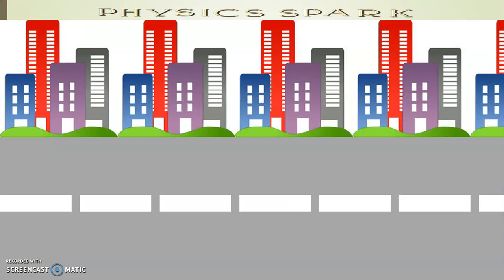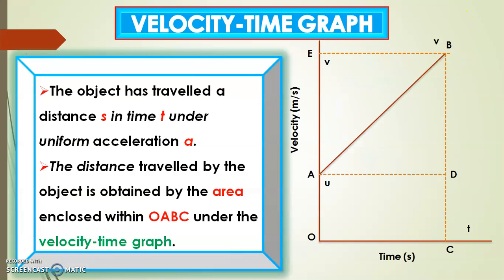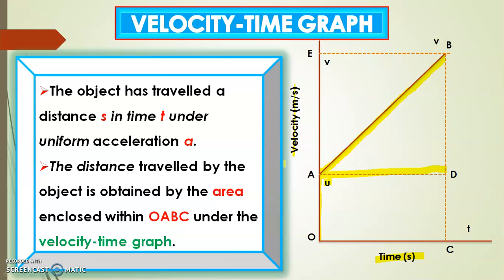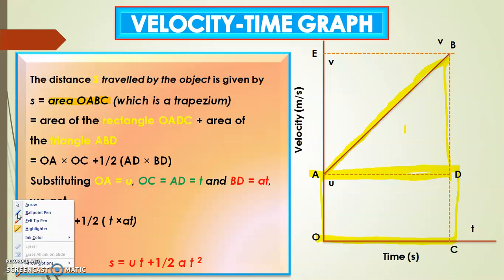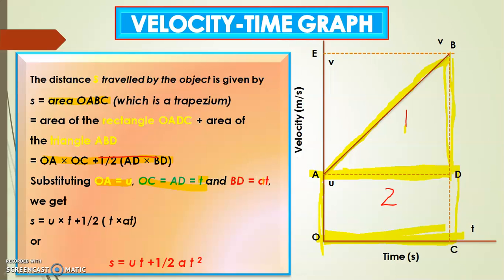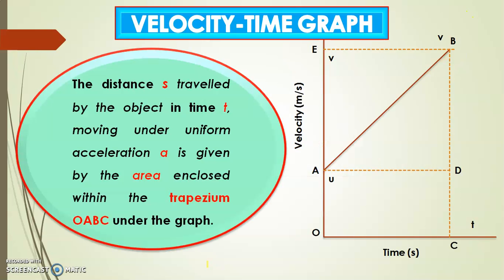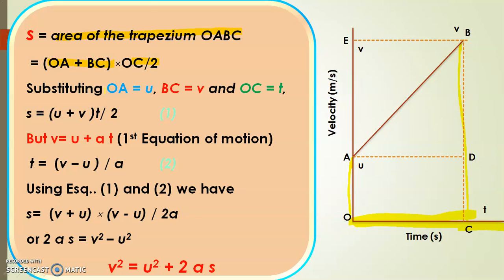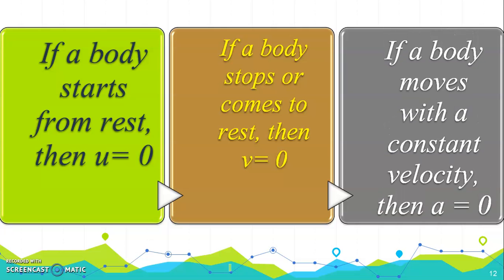equation of motion class 9 by graphical method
Hello Everyone